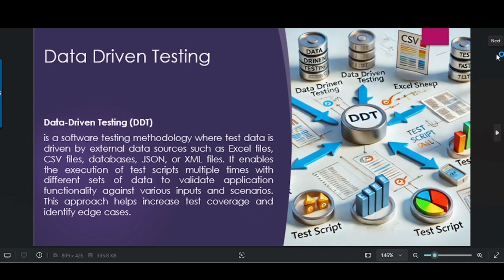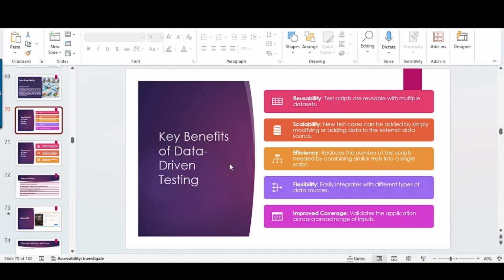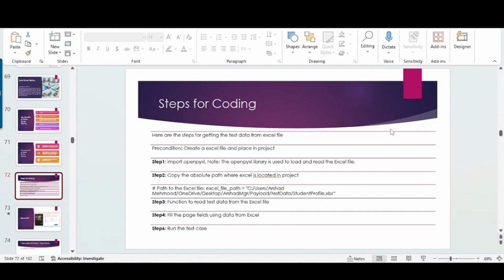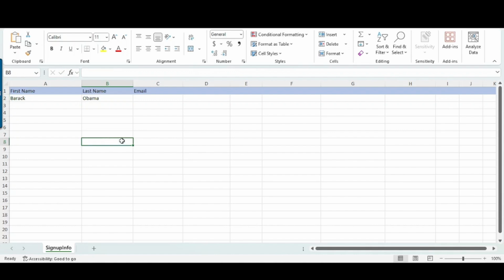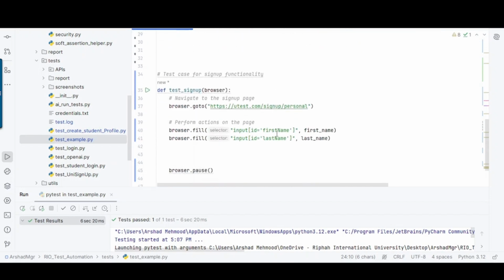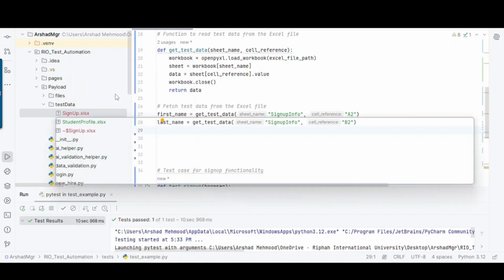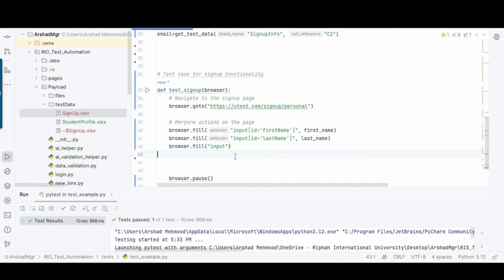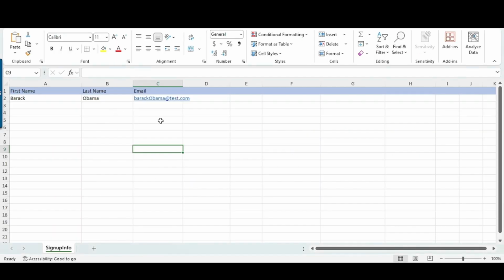Data Driven Testing With Playwright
Data Driven Testing with Playwright with Pyest

In this tutorial, I will demonstrate how to retrieve data from an Excel file to use in your test cases. The logic is straightforward, making it easy to integrate into your Playwright test scripts.

By the end of this tutorial, you'll have a clear understanding of how to implement data-driven testing efficiently in your Playwright and Pytest framework.